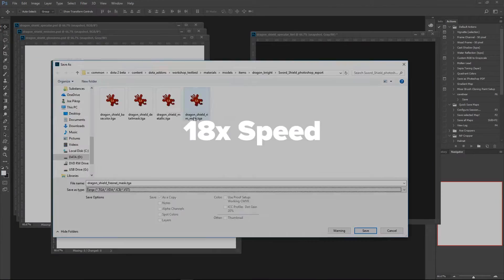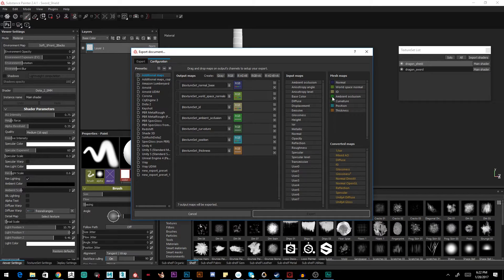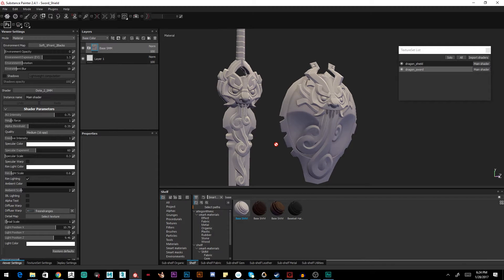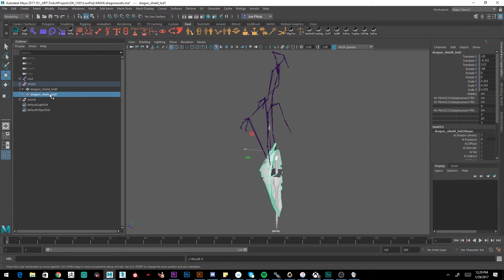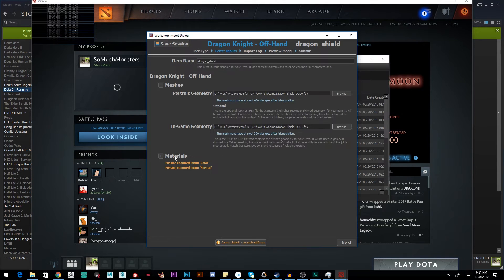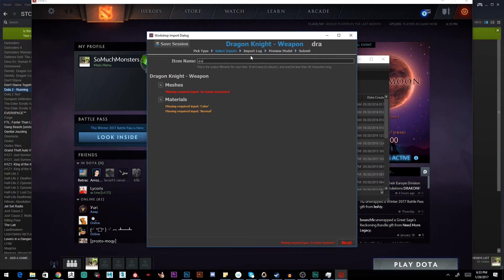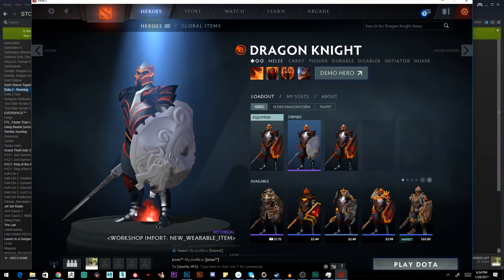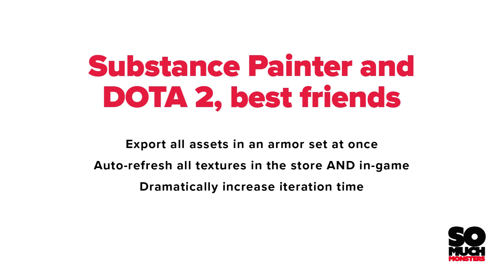Substance Painter and DOTA 2 pt 2: Exporting and Auto Re-import to DOTA 2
This video covers the final Substance Painter setup for exporting textures, and how to properly set up your DOTA workshop files to auto reimport while you author textures.

The next video will be a crash course in using Substance painter for creating materials in DOTA 2.